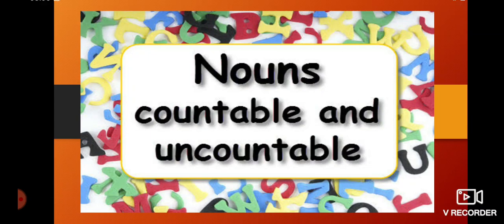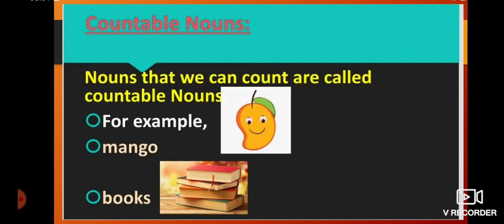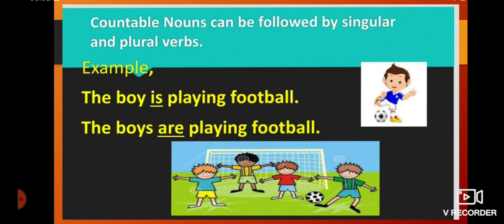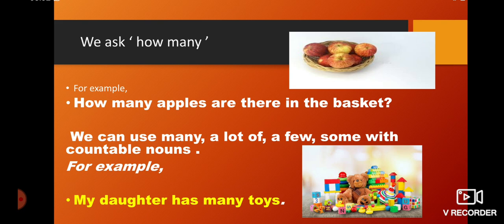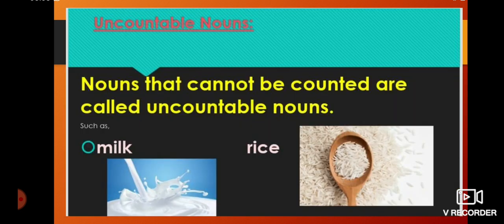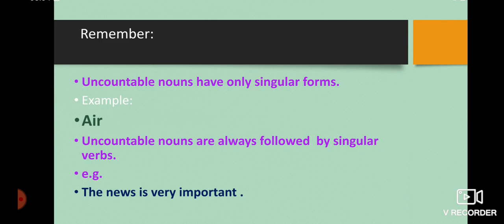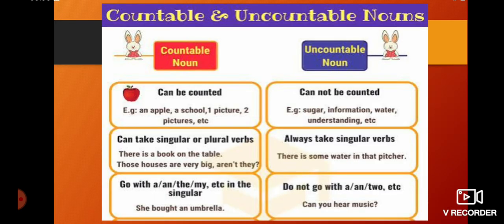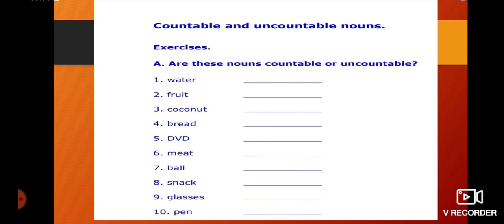Countable and Uncountable Nouns ( Class - 4)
Countable Nouns and Uncountable Nouns